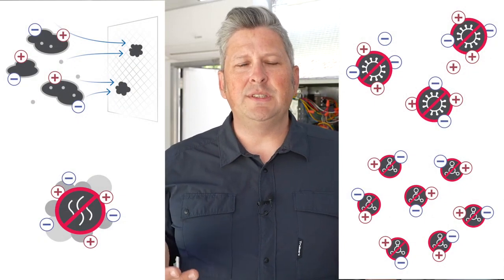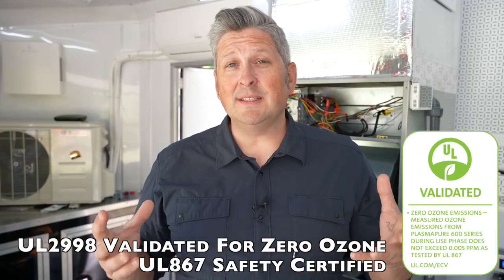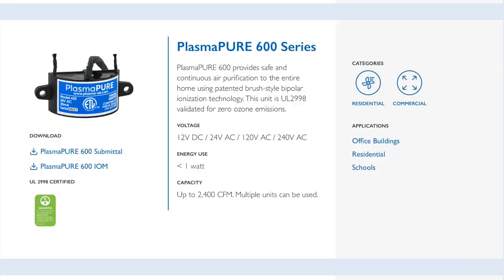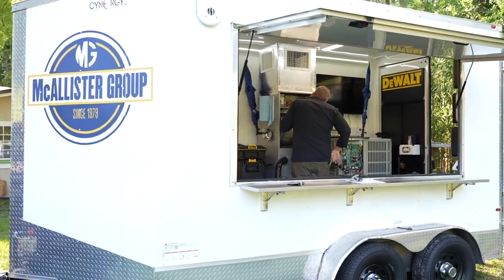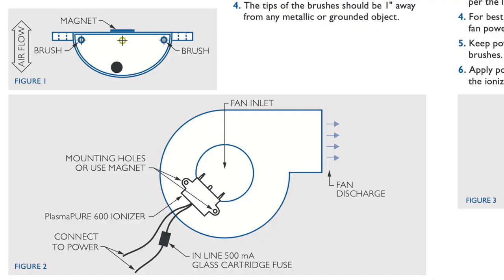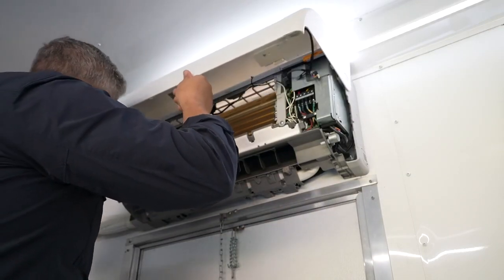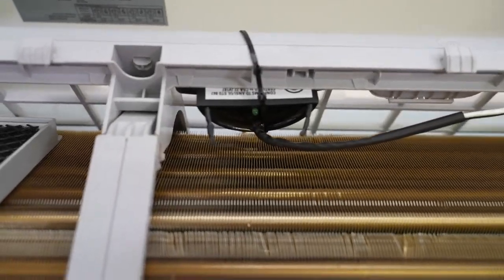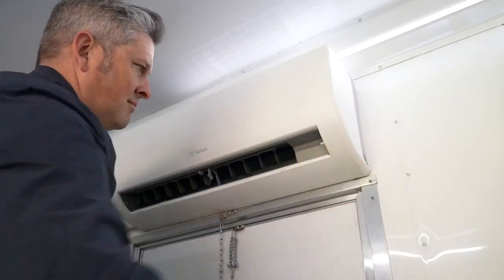PlasmaPURE 600 Series Installation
Learn about WellAir's HVAC bipolar ionizer, the PlasmaPURE 600 Series. This video will walk through the key features and benefits and how to install the product in various HVAC applications.